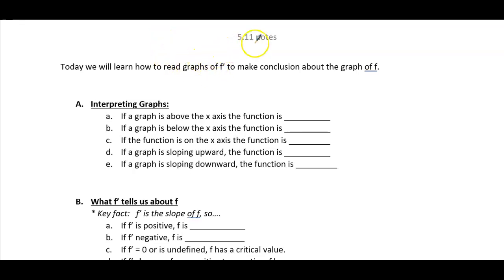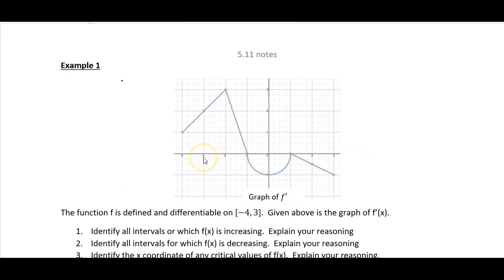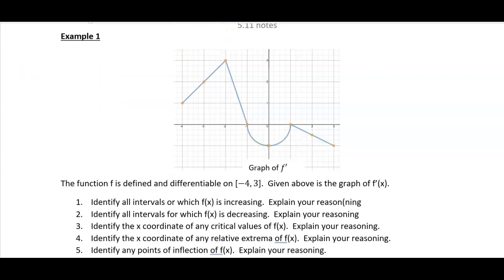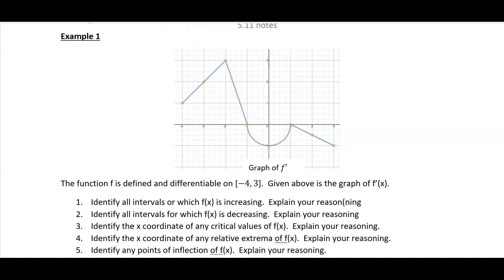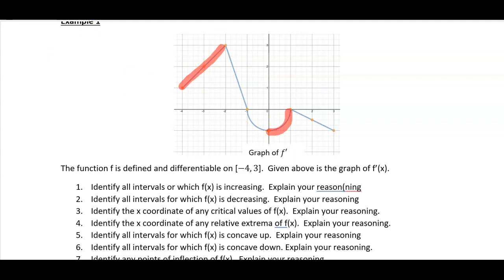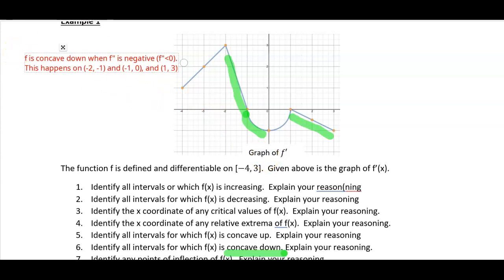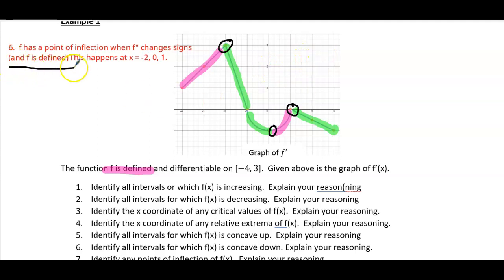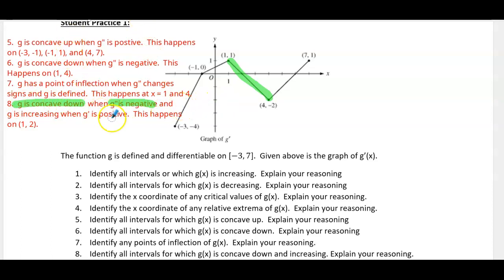Calc 5.11 lesson 23/24